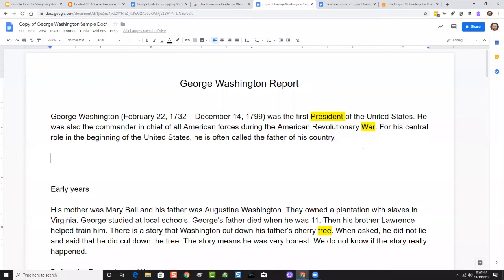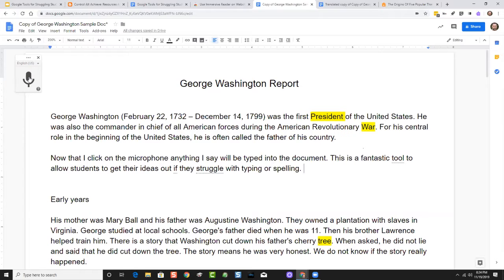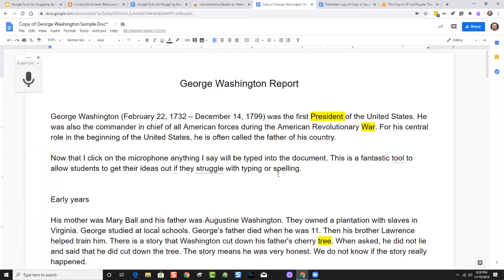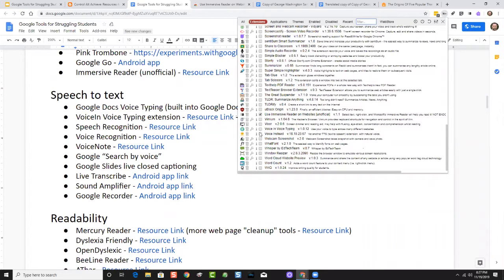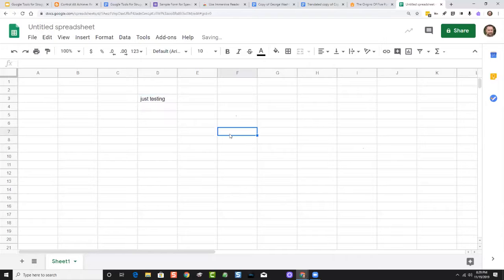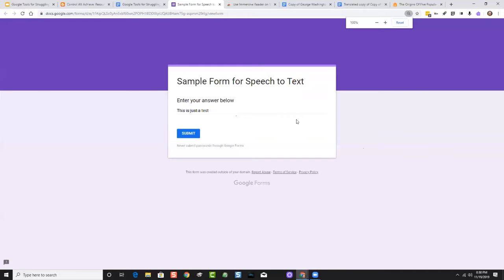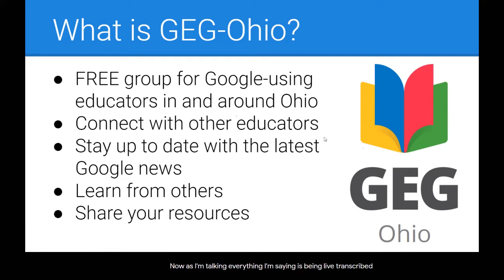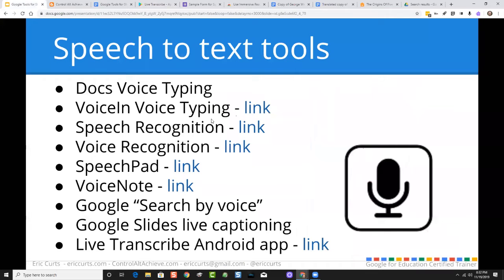Edchat Interactive GoogleToolsforStrugglingLearners Led by Eric Curts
In  a preview to his FETC 2020 appearances, Eric Curts leads a discussion on Google Tools for Struggling Learners and provides links to all the Special Education the resources he has collated.